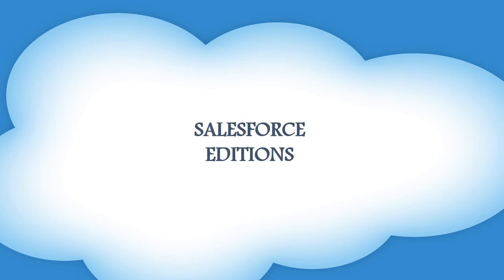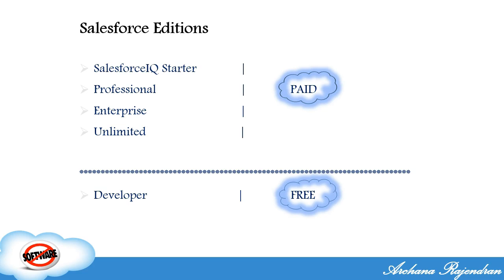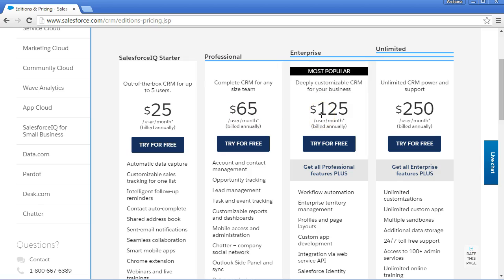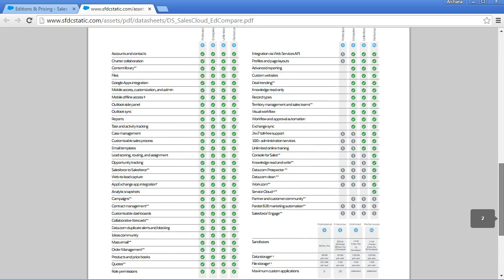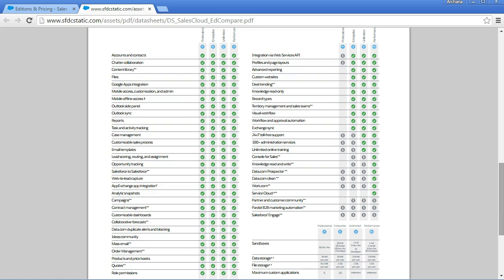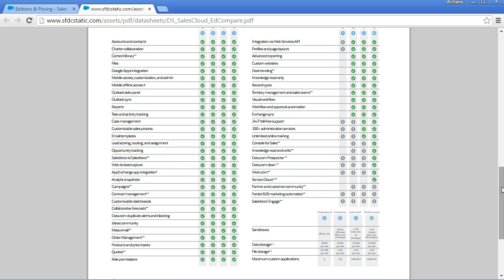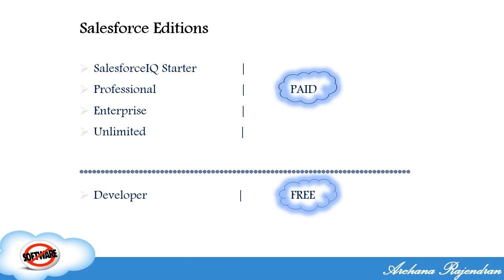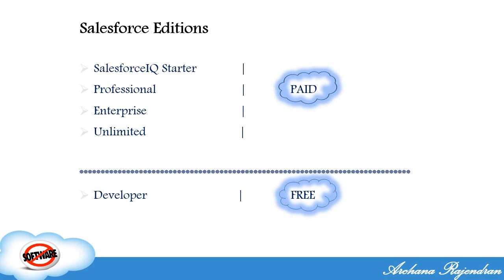Salesforce Advanced Administrator Training - Lecture 5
Salesforce Editions